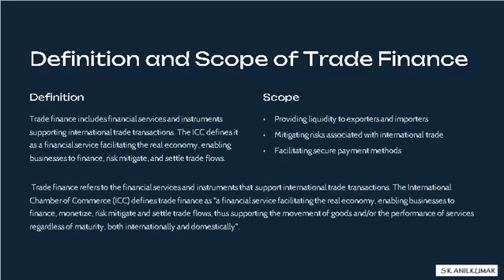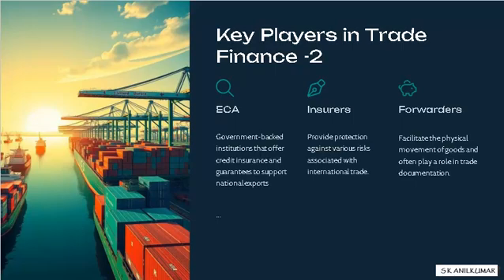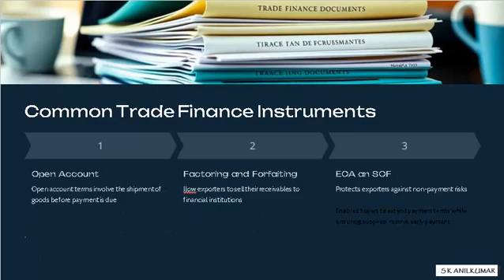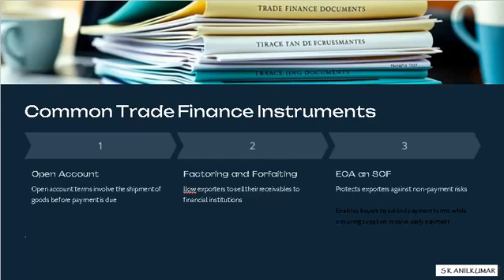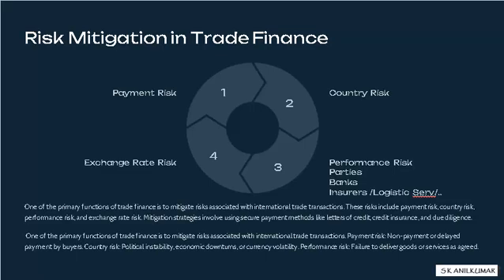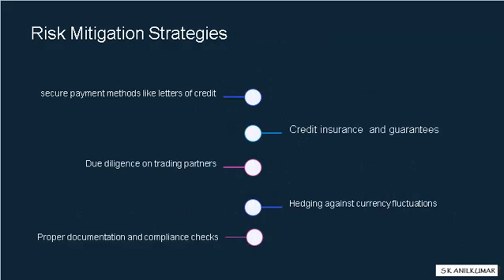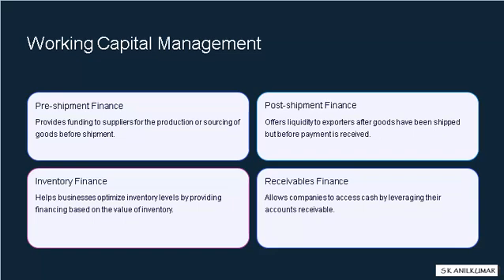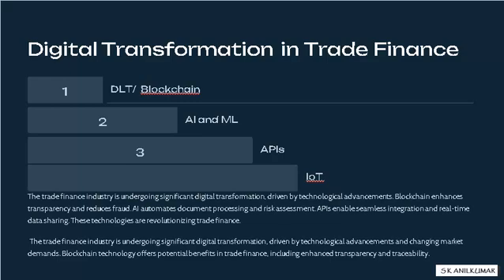Trade Finance - An Introduction